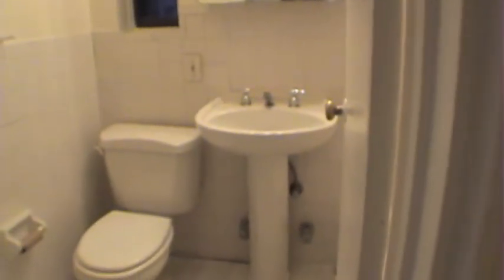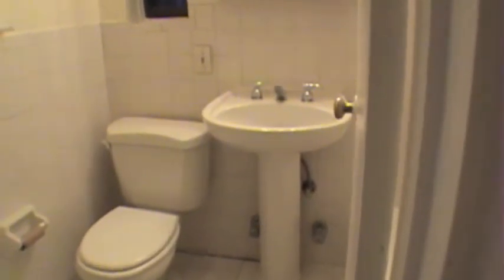East 27th Street & Park Avenue Junior 1 Bedroom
Well maintained elevator building, kitchen including appliances and white cabinets, large living area with a storage closet, recently renovated bathroom, separate sleeping area which can also be used as a home office - 8' X 10' hardwood floors, live in super, excellent location; near all transportation, restaurants, Madison Square Park, Murray Hill, Gramercy, Union Square, Midtown, and Grand Central Station!